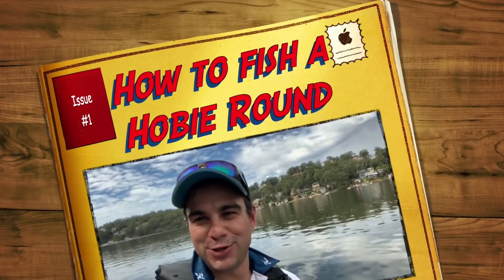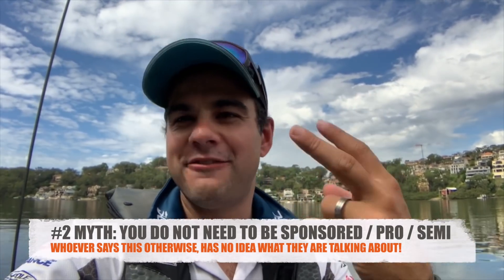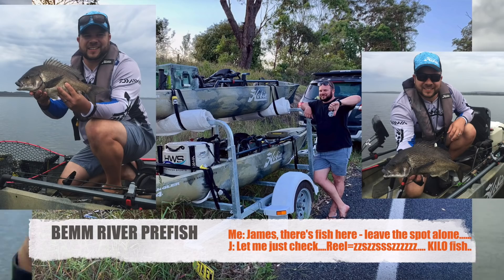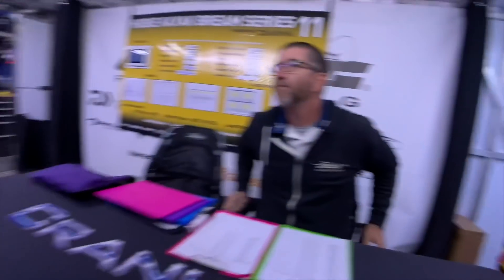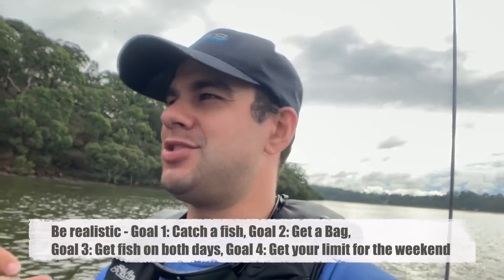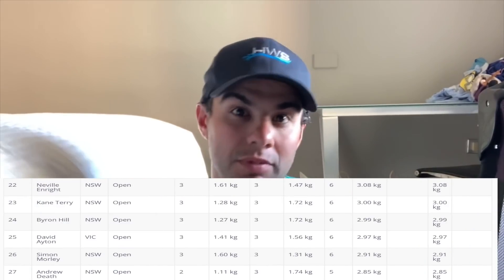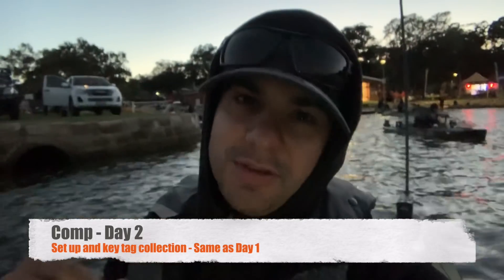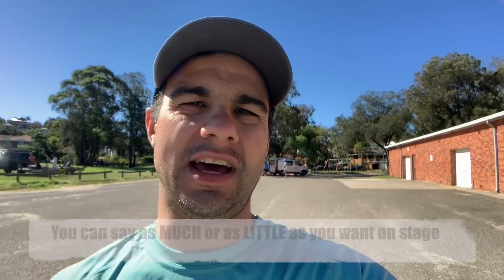First Time Fishing a Kayak Tournament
How to fish a kayak tournament in Australia. The Hobie Bream series kayak tournament EXPLAINED: Prefish, Key Tags, Livewell, Culling and the weighmaster! My step through on everything you need to know about competing in an Aus Hobie Kayak Bream Series round.

Enjoying the channel and want to support it's growth?

Artlist - 2 months for free

CAMERA GEAR
Canon M50
Fully Waterproof Insta360 X2 Camera
GoPro Hero 9
GoPro Hero 9 Bundle
GoPro Hero 8 Bundle
Drone DJI
AUDIO GEAR
Rode Video MicGo
Rode Wireless Go
LIGHTING
Background Lighting Aputure AL-M9
Primary Lighting Boling P1
TRIPOD - Manfrotto 190X Fluid Head
CAMERA BAG

 fishing, hobie compass,  daiwa,  lowrance hds live, bream, hobiem